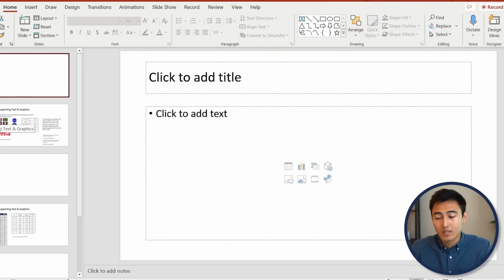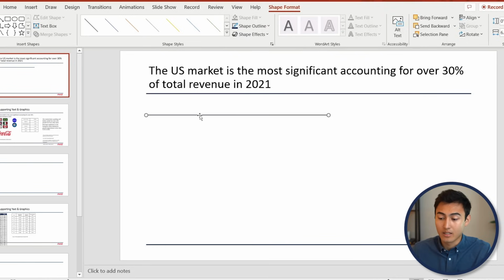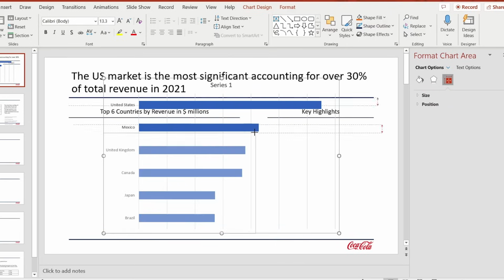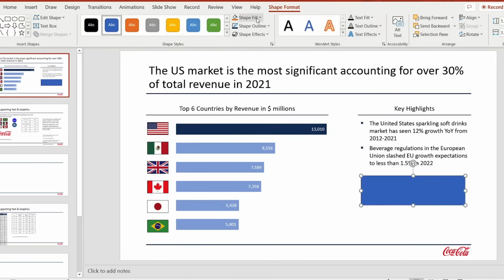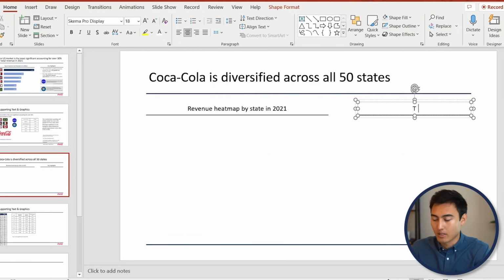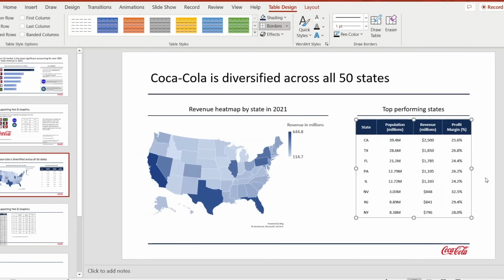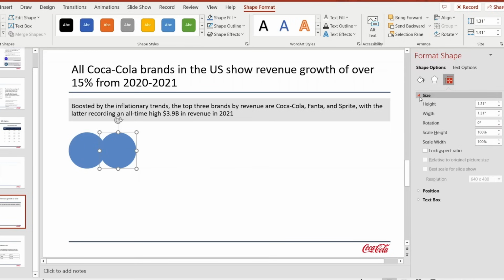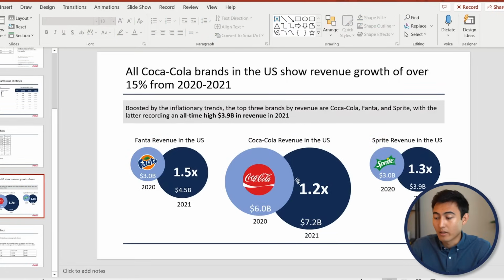Create Professional PowerPoint Slides for Business & Finance | Full Walkthrough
Create Professional PowerPoint slides from scratch using the consulting, finance, and strategy best practices across the globe.

Learn to make effective powerpoint slides from scratch using a real-life scenario as part of the Coca-Cola strategy team in the US. This is the  slide structure you can find at top tier companies such as McKinsey, BCG, Bain, Goldman Sachs, or Morgan Stanley.

First, we'll edit the slide master to design a consistent look for our slides. Then, as the first slide, we'll make a slide split into a bar chart on the left where we can find the revenue by country with the respective flags, alongside a key highlights section on the right with additional commentary from news sources.
As the second slide, we'll insert a map chart to represent how diversified sales are across the US.
For the third slide, we'll create bubble graphics using circle shapes to showcase the growth of the top three coca-cola brands. We'll also create a shape box to highlight the key points.
Throughout, we'll be using keyboard shortcuts and you can follow along using the powerpoint deck provided above.

Chapters:
0:00​ -​ Slide Master Setup
2:30​ - Slide 1: Top Countries by Revenue
9:28​ - Slide 2: Revenue by State
12:46​ - Slide 3: Top Brands Revenue Growth